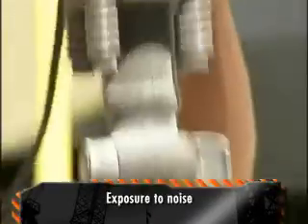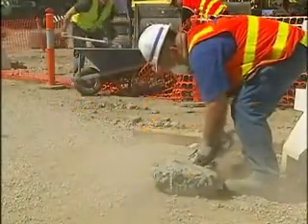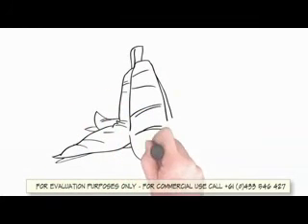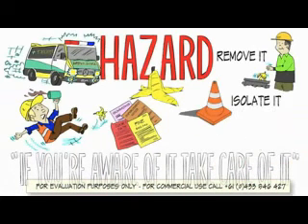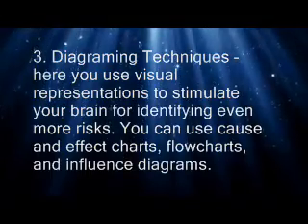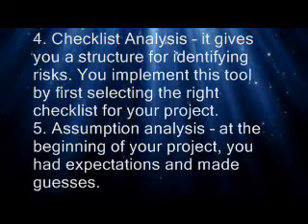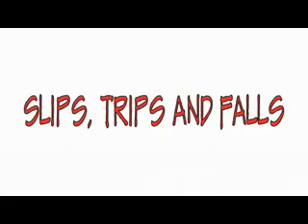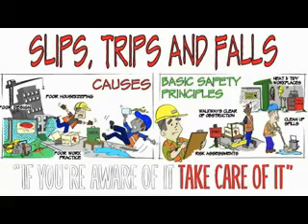563jan2012riskmanagement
our project at risk management.. oops! risk analysis